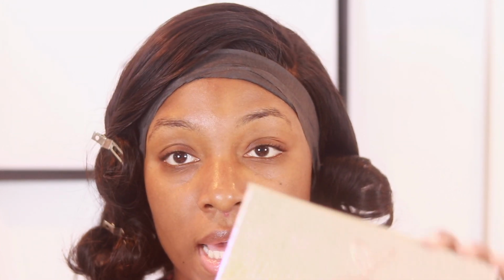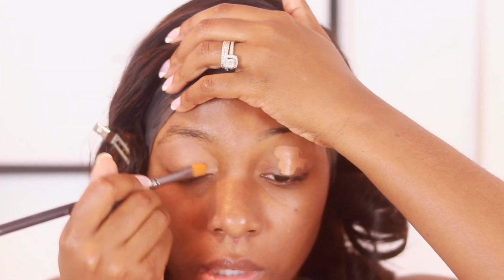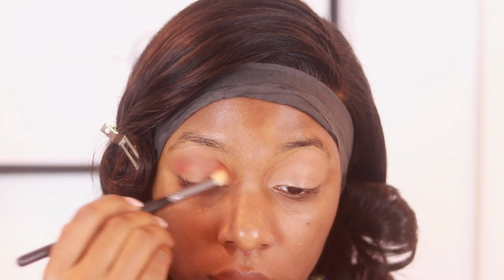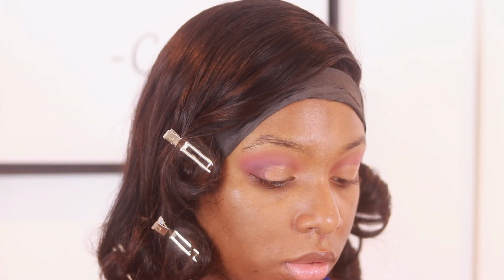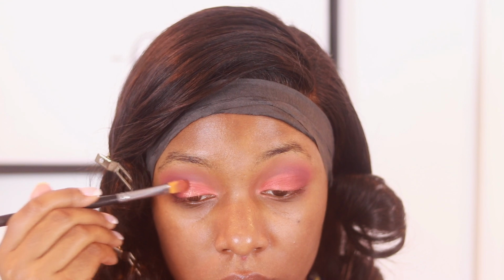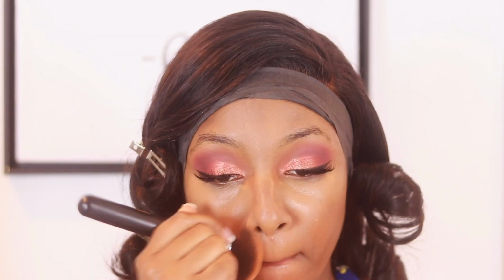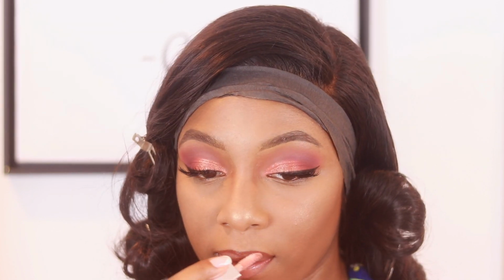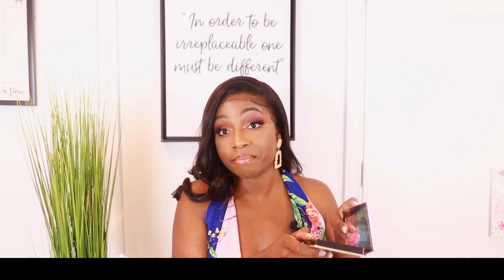OMG! Did I just become a GLAM MOM?? | JACKIE AINA X ABH PALETTE REVIEW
OMG! Did I just become a glam mom?? I’m just sayin this Jackie Aina X ABH palette was straight 🔥🔥.   I truly hope you guys enjoyed this Jackie Aina Palette Review, I enjoyed making it for you and I really am happy for her.  The fact that she gave women of color an opportunity to use every single color in this palette without looking ashy is definitely goals!! Lol, but all jokes aside, I remember watching Jackie Aina about 7 years ago and being so impressed then with her makeup skills.  I know she has nowhere to go but up from here!! Congrats again Jackie!

Have you guys tried this palette?  If so, what did you think?

Here are a list of products I used:

Eyes
Jackie Aina Palette
Anastasia Beverly Hills Jet
Eyelashes – Remy Lashes by Ardell

Brows
Benefit Cosmetics KaBrow 4.5
LA Girl Pro Concealer in Toffee

Face
Lancome Foundation in 465 SUE C
Maybelline Fit Me Powder in Medium Deep
Maybelline Super Stay Full Coverage Under Eye Concealer in Tan 45
Fenty Beauty in Mocha Mami
Fenty Beauty in Hustla Baby

Lips
NYX Lip pencil
NYX Abu Dhabi Lip Creme
Fenty Beauty Bomb Gloss

Jeremiah 29:11